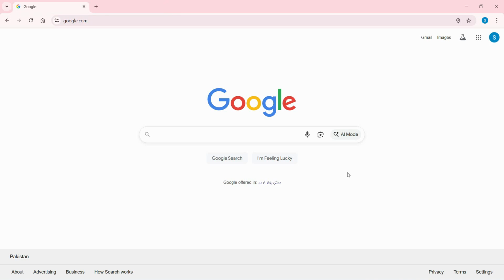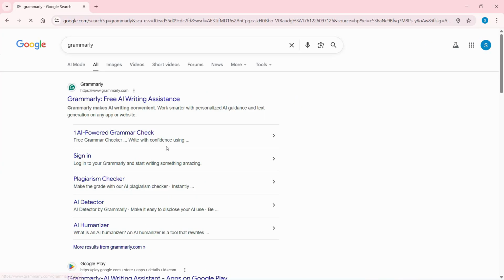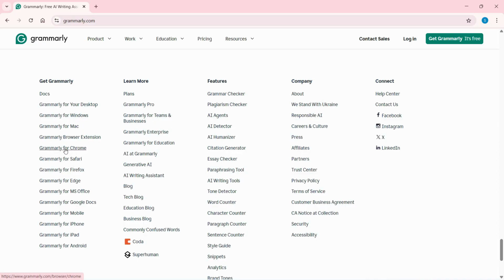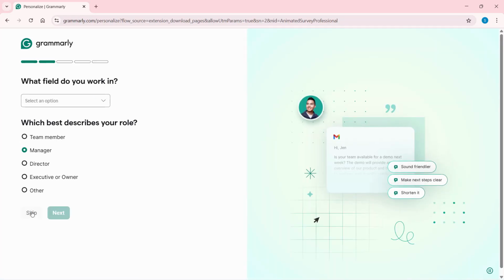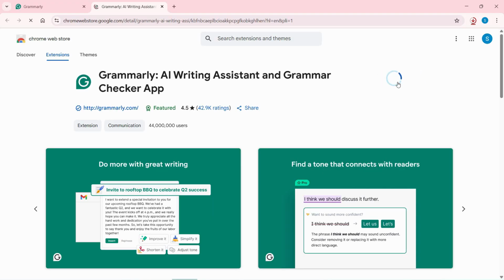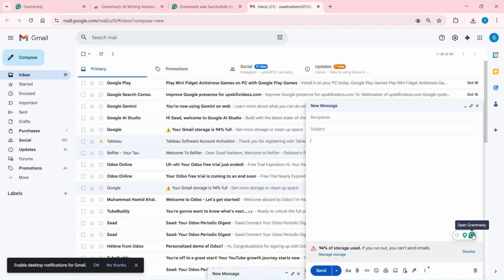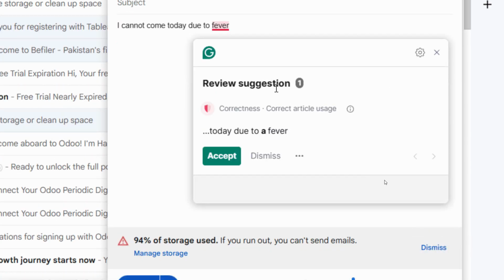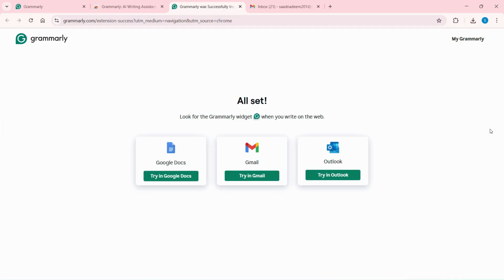How To Add Grammarly Extension To Google Chrome Browser [Step By Step]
This video shows how to add the Grammarly extension to Google Chrome for real-time grammar and spelling checks. Follow this guide to install, enable, and start writing error-free content.

✅ Topics Covered:

Add Grammarly to Chrome

Install Chrome extension

Enable Grammarly features

Improve writing accuracy online